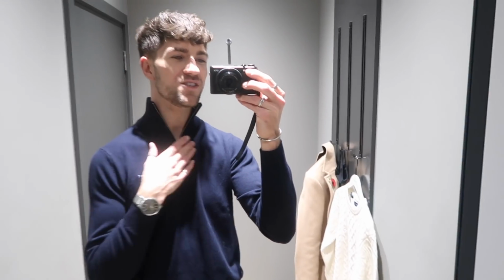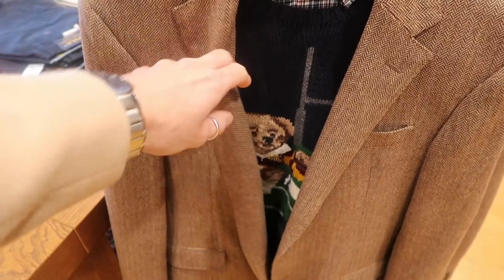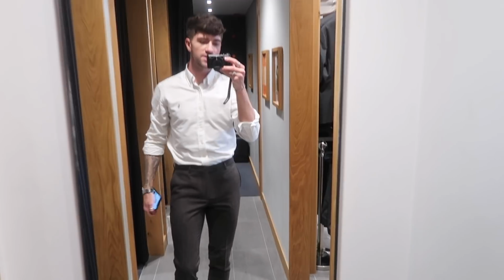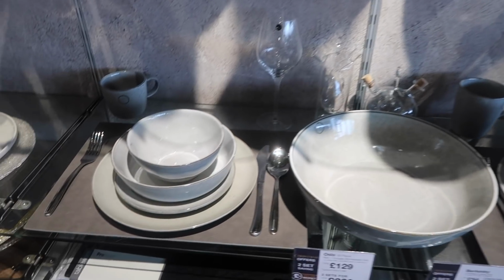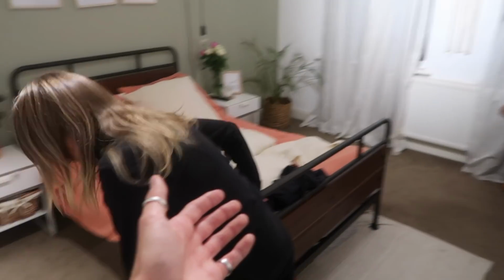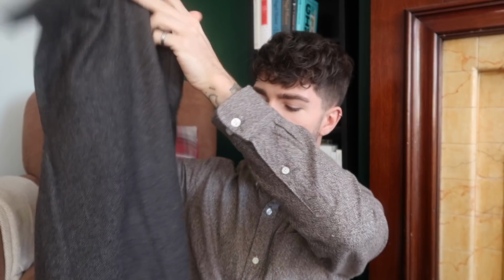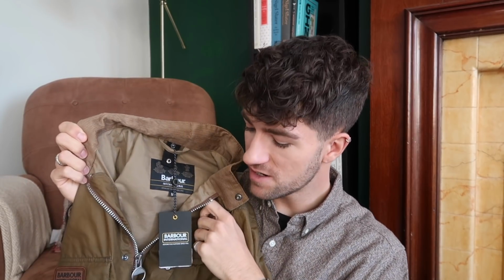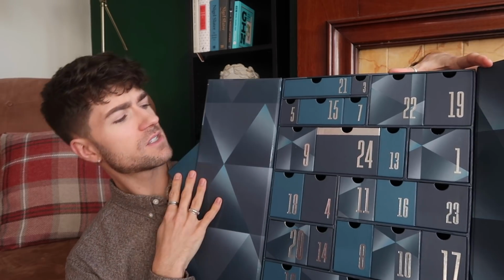COME SHOPPING WITH ME | DESIGNER OUTLET HAUL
Hey guys!

I hope you are all doing well. The designer outlet is fantastic and they have locations all across the country too!

I have linked them here:

For declaration purposes, this was not required or paid for by the brand however I was very kindly given a voucher to use when on site.

Big love,
Luke x

MY FILMING EQUIPMENT:
VLOG CAMERA*
INSTAGRAM CAMERA*